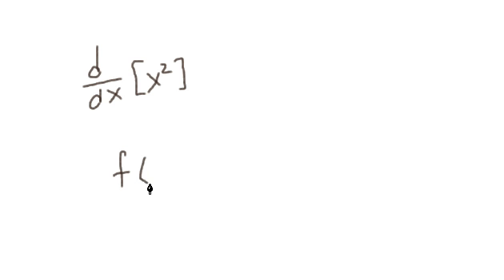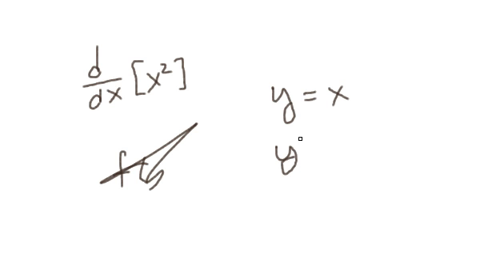Screencast by mathphix from Screenr.com